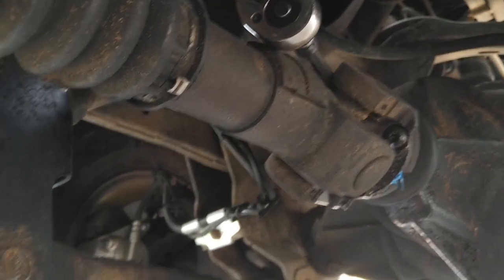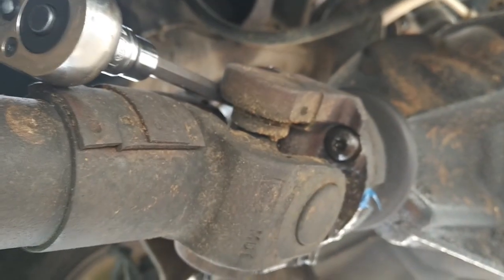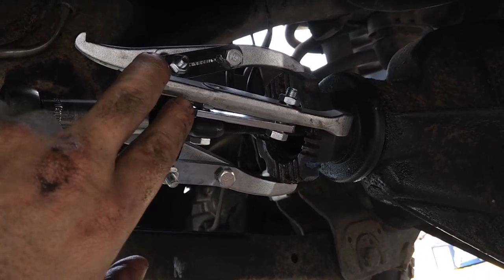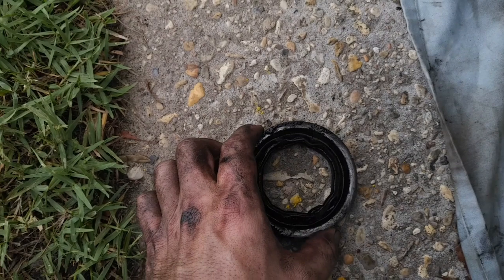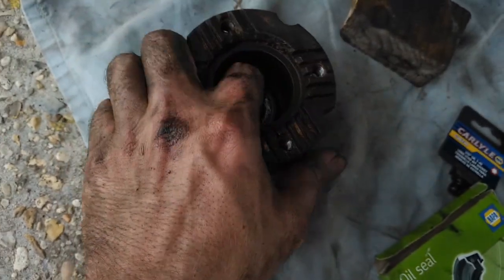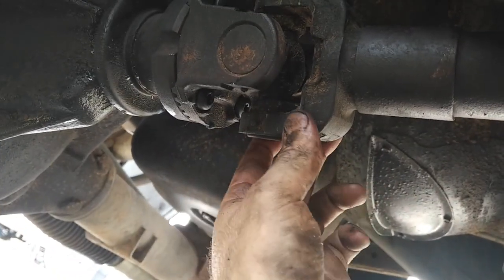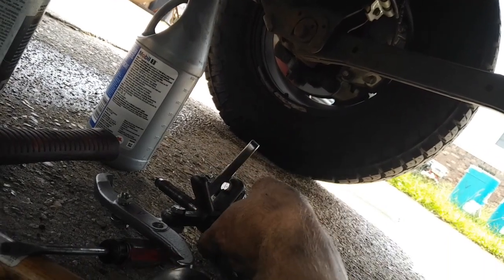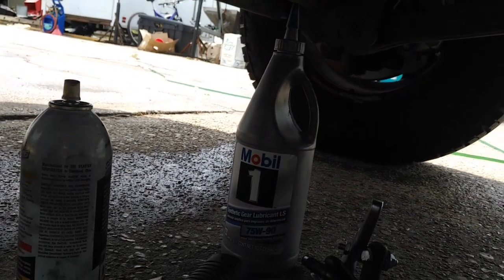Pinion seal replacement AAM 9.25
This job was a doozy.

2003 dodge ram 2500 5.9 cummins 4x4.